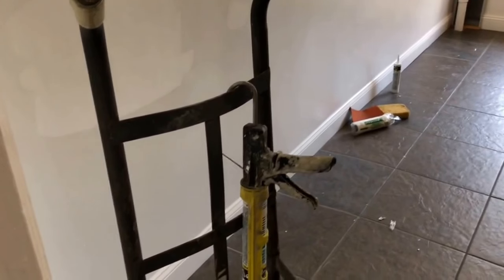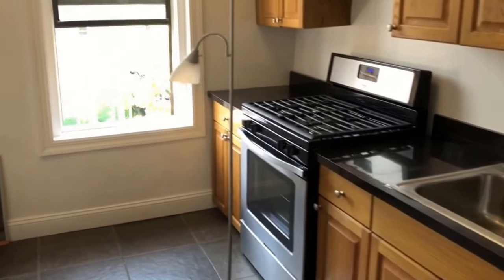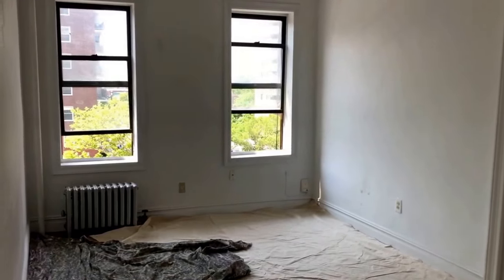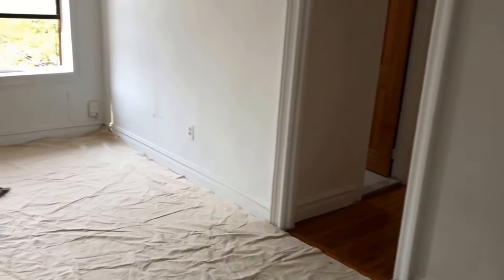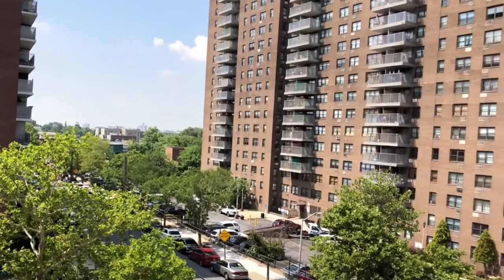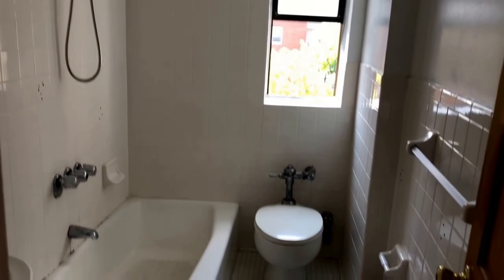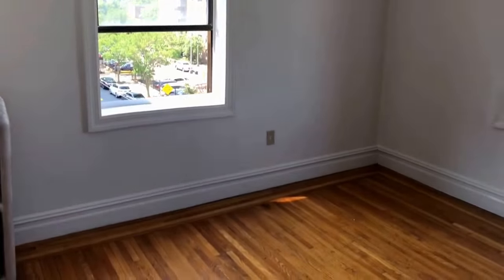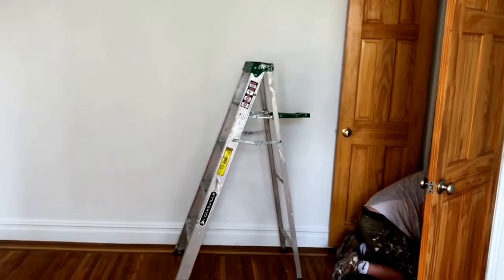Pelham Bay 1 Bed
This lovely bright and sunny 1 bedroom unit features an updated kitchen, stainless steel appliances and plenty of living space. The unit has 3 closets total and has a number of areas that can accommodate a dining table. Located just 1 block from the train line and across the street from local shops and eateries, this serene building is a very desirable location in the Pelham Bay Area!